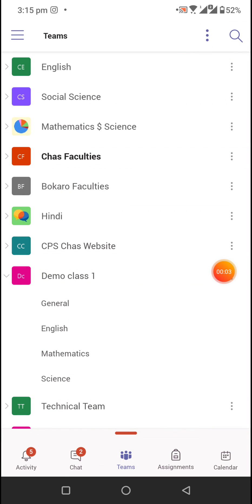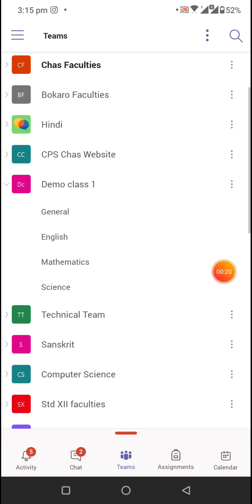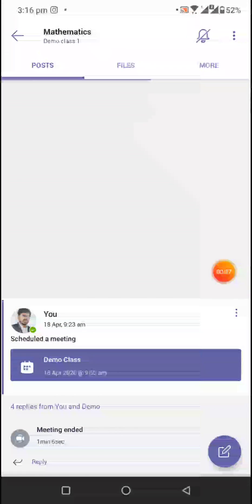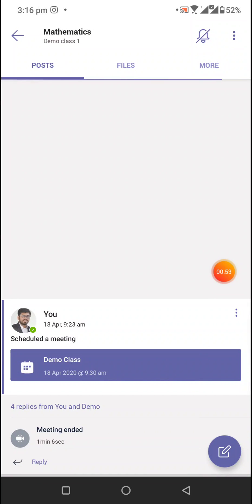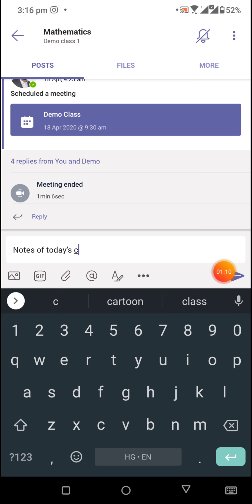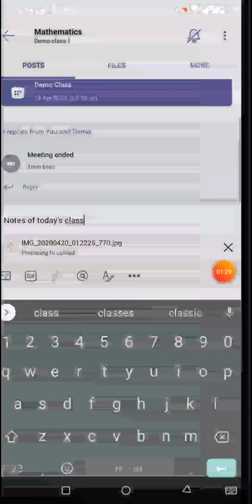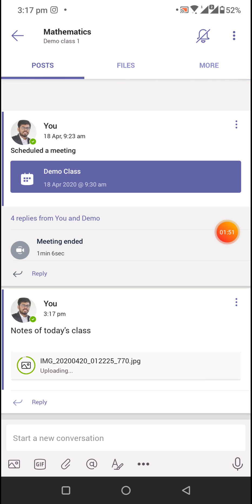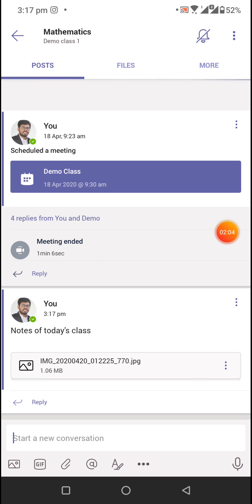How to send Notes and study material to Students | Microsoft Teams | CPS Learn from Home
This is a tutorial for teachers of Crescent Public School to send notes and other study materials to students.

Crescent Public School
Bokaro Steel City
Jharkhand
India